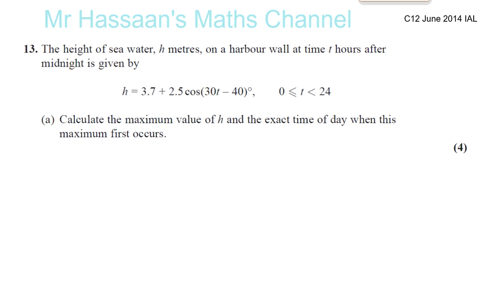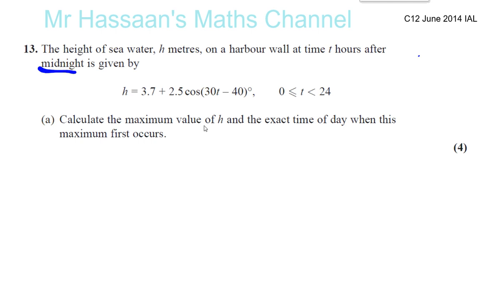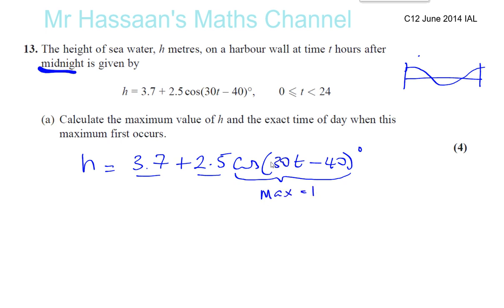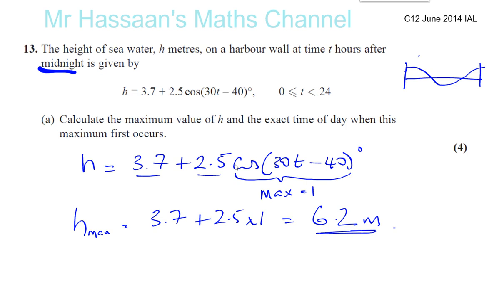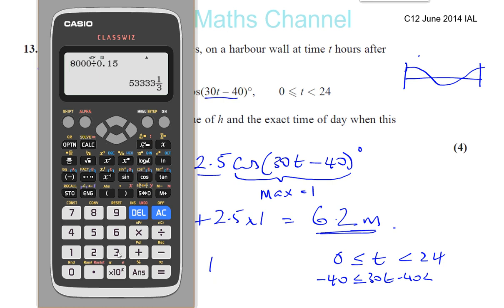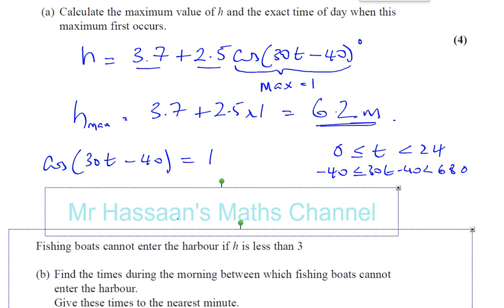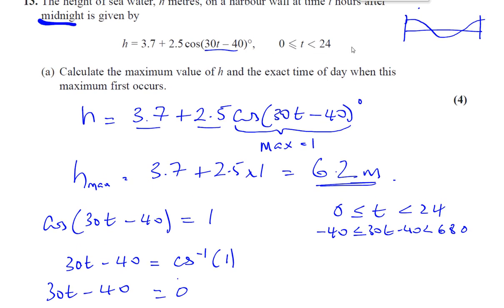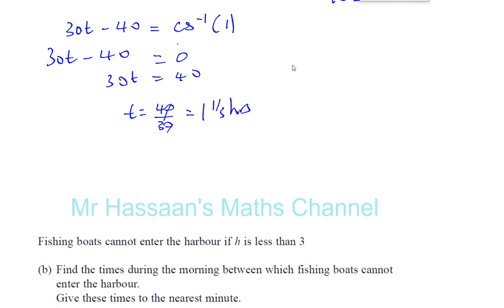EDEXCEL IAL C12 JUNE 2014 Q13a Trigonometry